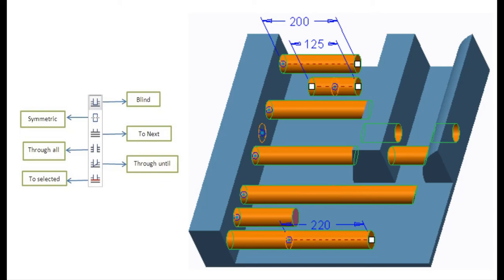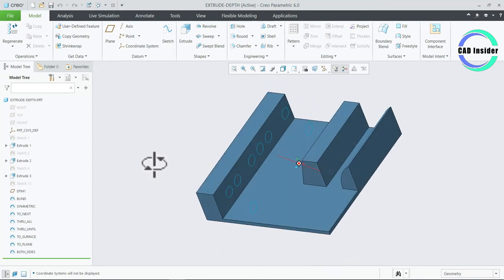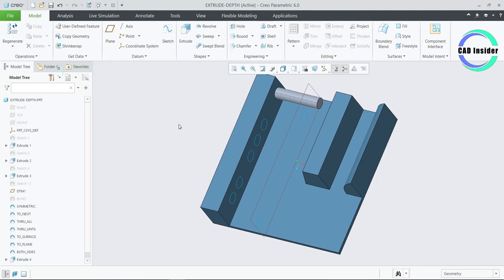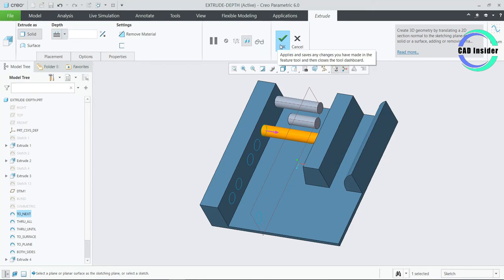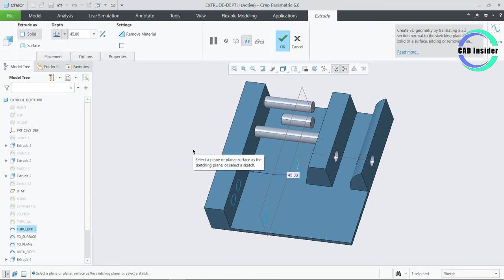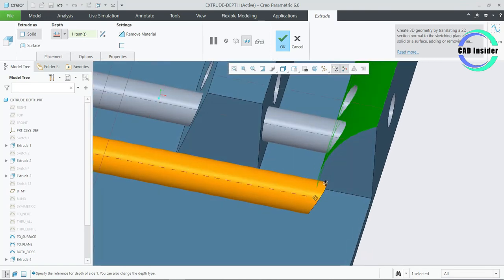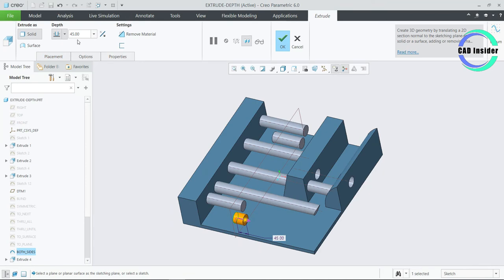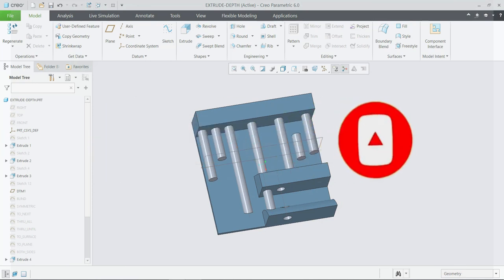How to Extrude in Creo Parametric ||Extrude Depth Options |I Solid Modeling in Creo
A sketch in Creo Parametric can be extruded using the following different depth options.
– Blind
– Symmetric
– To Next
– Through All
– Through Until
– To Selected
– Side 1/Side 2
• Set using dashboard or right-clicking drag handle
When we create an extruded Solid feature from a 2-D sketch, the depth at which the feature extrudes can be set in a variety of ways depending upon the design intent we wish to capture. we can specify the desired depth option using the dashboard or by right-clicking on the drag handle in the graphics window.
Extrude depth options include:
• Blind (Variable) — This is the default depth option. You can edit this depth value by dragging the drag handle, editing the dimension on the model, or using the dashboard.
• Symmetric — The section extrudes equally on both sides of the sketch plane. You can edit the total depth at which the feature extrudes, just as we can with the Blind depth option. Therefore, the Symmetric depth is essentially the same as a Blind Symmetric depth.
• To Next — This option causes the extrude to stop at the next surface encountered. A depth dimension is not required, as the next surface controls the extrude depth.
• Through All — This option causes the section to extrude through the entire model. A depth dimension is not required, as the model itself controls the extrude depth.
• Through Until — This option causes the extrude to stop at the selected surface. A depth dimension is not required, as the selected surface controls the extrude depth. Note that the section must pass through the selected surface.
• To Selected — This option causes the extrude to stop at the selected surface. A depth dimension is not required, as the selected surface controls the extrude depth. Unlike the Through Until depth option, the section does not have to pass through the selected surface.